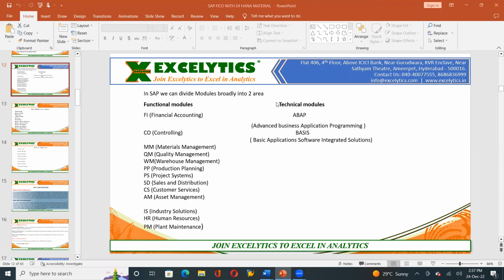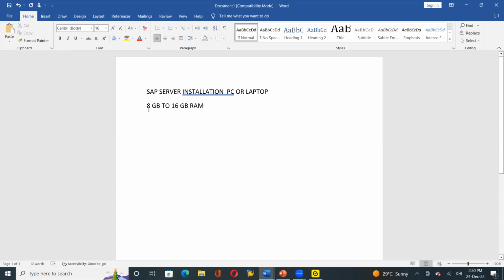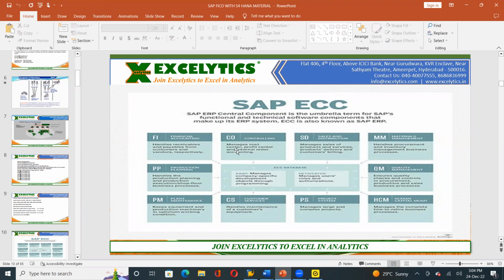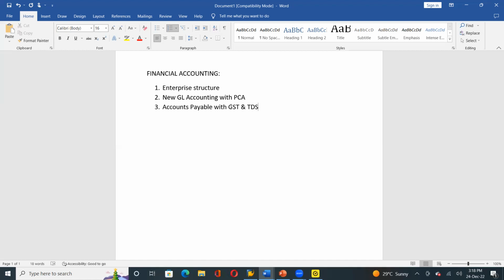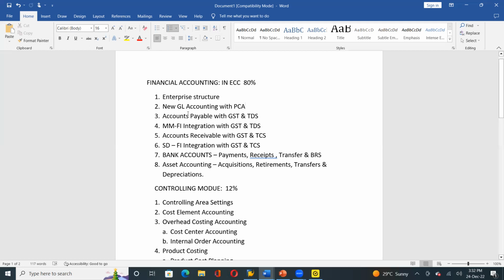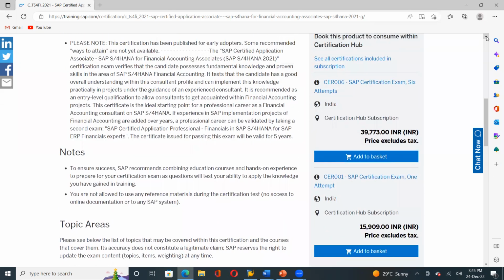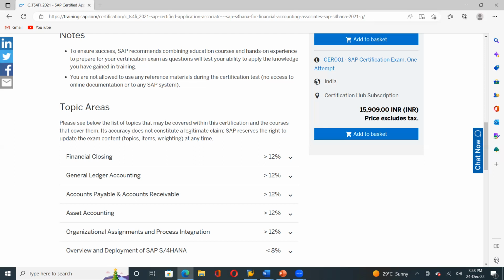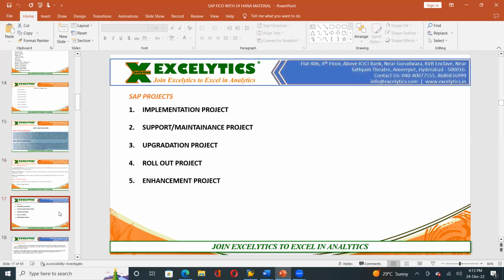SAP FICO S4 HANA Session 3 24 12 2022